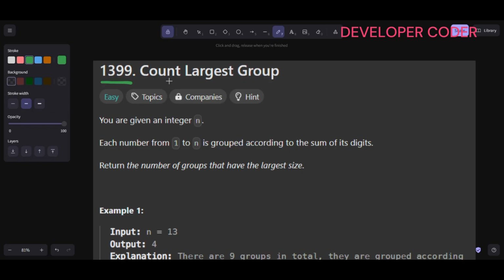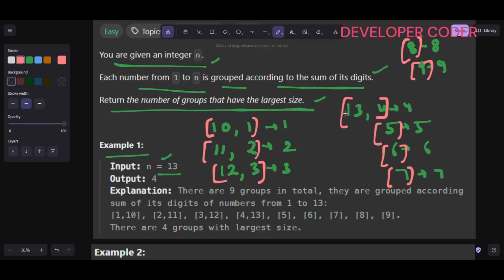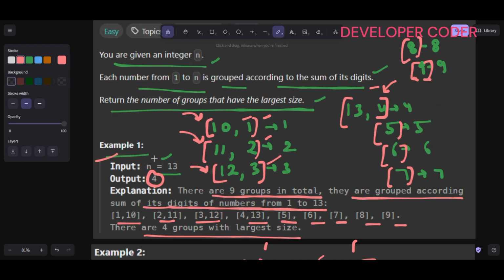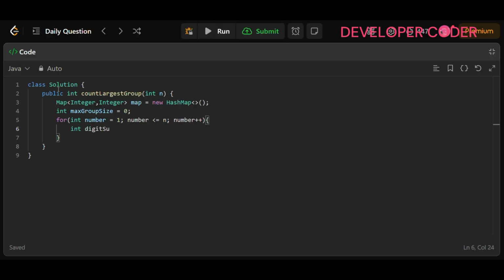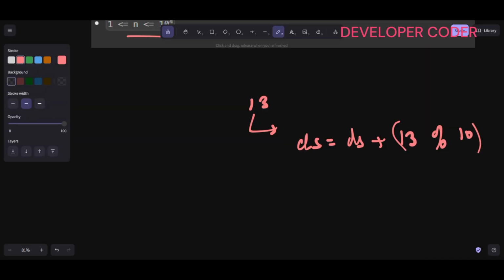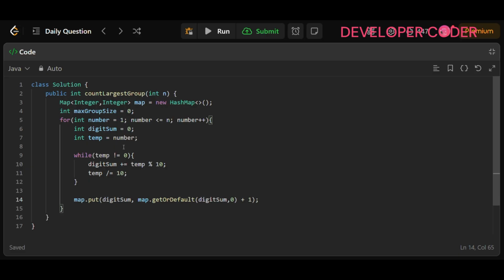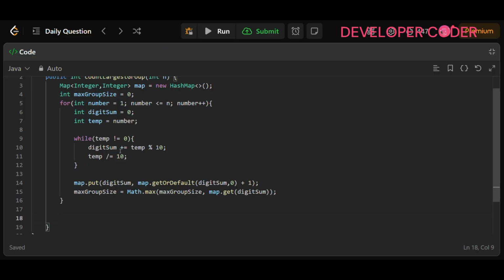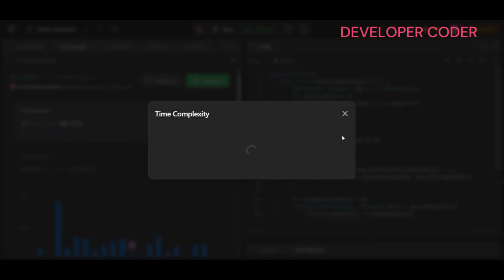Count Largest Group | Leetcode 1399 | HashMap | Java Code | Developer Coder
Welcome to Developer Coder! In this video, we deep dive into the Leetcode problem "Count Largest Group" (Problem 1399) using HashMap and implement a clean solution in Java. This video will help you enhance your understanding of hash-based logic and digit-sum techniques.

🔥 Whether you're preparing for your next tech interview or brushing up on LeetCode problems, this video is your perfect companion.

🧠 Key Concepts Covered:

Digit Sum
HashMap Usage
Frequency Counting
Optimized Java Implementation

🔗 Follow us for updates, explanations, and exclusive insights into coding problems and interview patterns.

Count Largest Group Leetcode
Leetcode Count Largest Group
Java Count Largest Group
1399 Count Largest Group Java
HashMap problem Leetcode
Count Largest Group problem
Leetcode HashMap problems
Leetcode digit sum problem
Leetcode grouping by digit sum
Java grouping digits Leetcode
Count groups by digit sum
Count Largest Group in Java
Leetcode group by sum
Leetcode digit sum Java
Leetcode HashMap counting
HashMap frequency count
Java solution for Count Largest Group
DSA Count Largest Group
Developer Coder Count Largest Group
Leetcode HashMap based problem
Leetcode group problem
Java group by digit
Java HashMap frequency
Leetcode problem Count Largest Group
Group numbers by digit sum
Find largest group count
Leetcode sum of digits
Java interview question digit sum
Count Largest Group logic
Best approach Count Largest Group
Optimized solution Count Largest Group
Efficient Java code Count Largest Group
Top Leetcode questions Java
Developer Coder Leetcode 1399
Developer Coder Java problems
Learn HashMap with Leetcode
Count Largest Group dry run
Detailed explanation Count Largest Group
Leetcode digit group Java
Problem 1399 explained
Digit sum grouping Java
Coding interview Java problem
Leetcode problem-solving Java
Leetcode Java HashMap
Daily coding Leetcode
Leetcode challenge Java
Java coding challenge Leetcode
Leetcode top problems
Developer Coder walkthrough
Leetcode 1399 HashMap
Leetcode digit sum approach
Count Largest Group explanation
Leetcode Java tutorial
Leetcode digit problems
Count groups Leetcode
HashMap usage in Leetcode
Group size counting Java
Sum of digits group count
Leetcode Java beginner
Leetcode problem walkthrough
Group count Java HashMap
DSA HashMap Java
Developer Coder tutorial
Leetcode logic Count Largest Group
Java problem Count Largest Group
Count largest sum groups Leetcode
Efficient digit sum count Java
Leetcode number group count
How to solve Count Largest Group
Developer Coder video
HashMap digit sum example
Java Leetcode beginner friendly
Java logic group sum
Java digit based grouping
Leetcode HashMap practice
Leetcode Java questions
Digit group count problem
Leetcode challenge 1399
Leetcode 1399 best solution
Leetcode problem using HashMap
Group count Leetcode Java
Leetcode digit grouping
Count groups Java logic
Java Leetcode Developer Coder
Leetcode problems with HashMap
Leetcode Java codes
Java digit sum solution
Count Largest Group explained
Group size max count Leetcode
Leetcode frequency map
Leetcode digit sum grouping
How to implement Count Largest Group
Leetcode code walkthrough
Developer Coder DSA problem
Java digit sum map